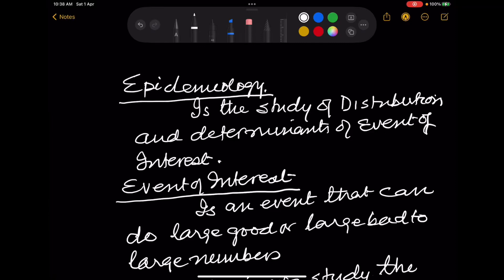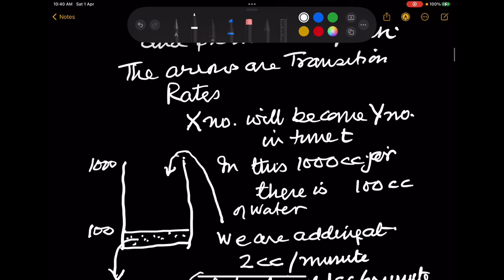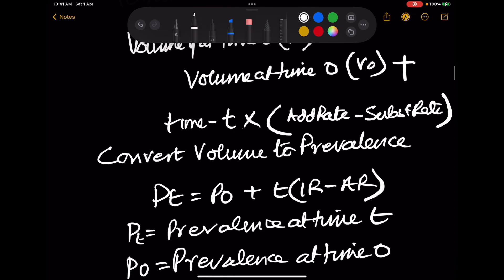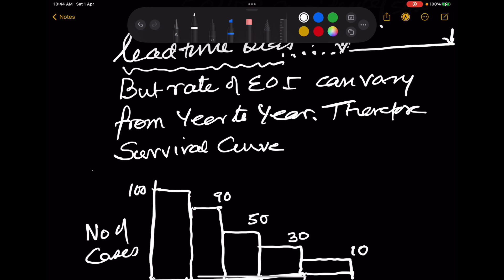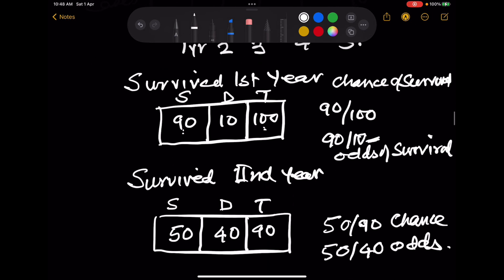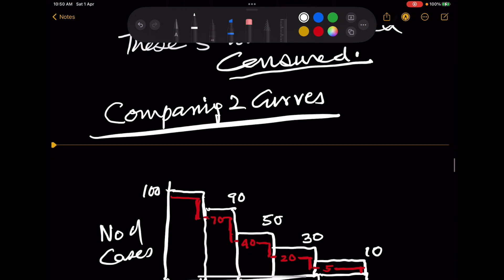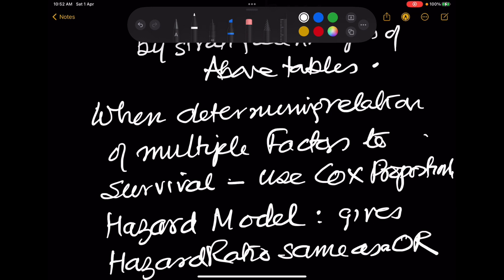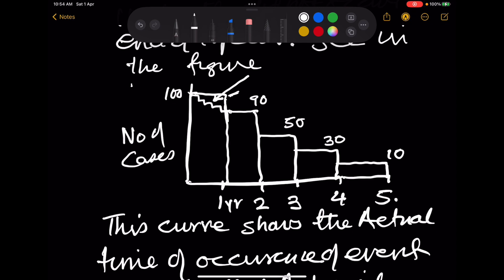Time Distribution of the Event of Interest Epidemiology GKSingh ERALMCH